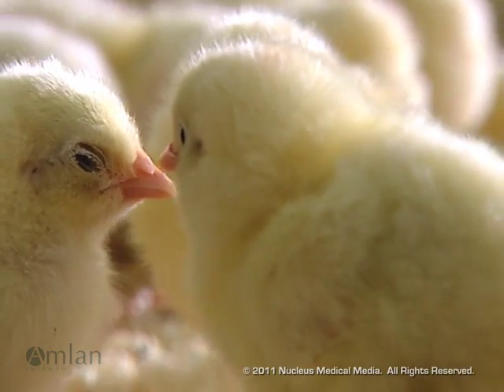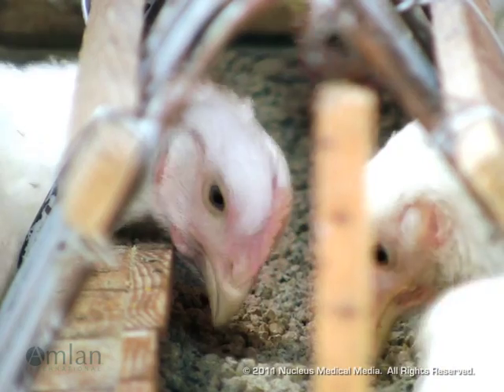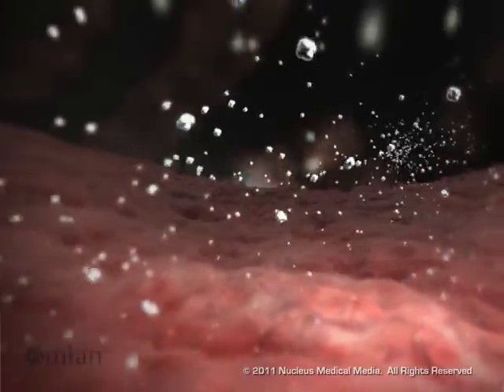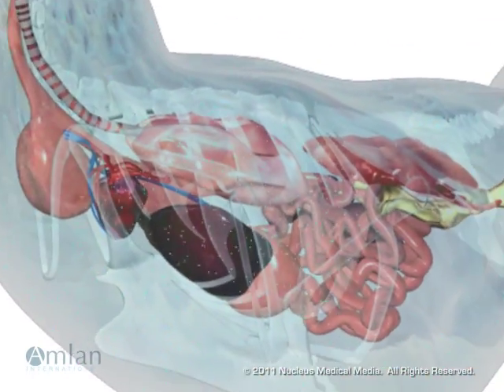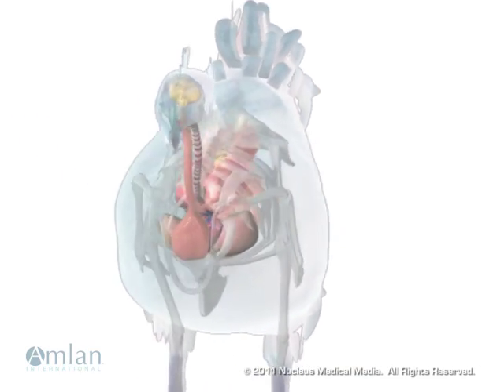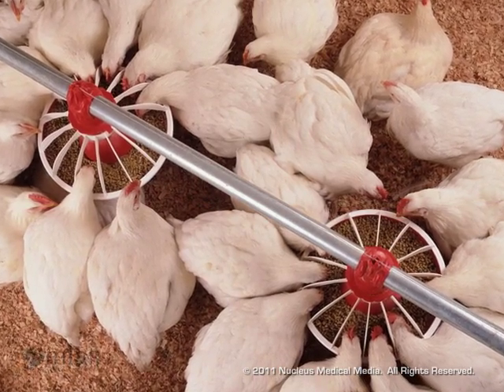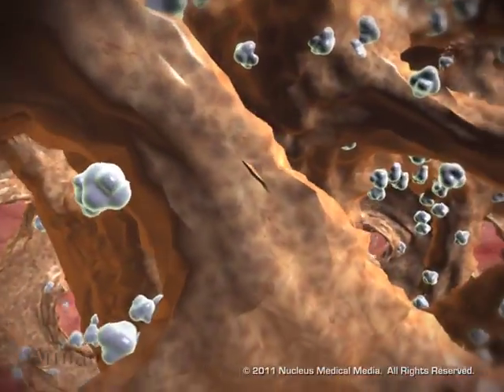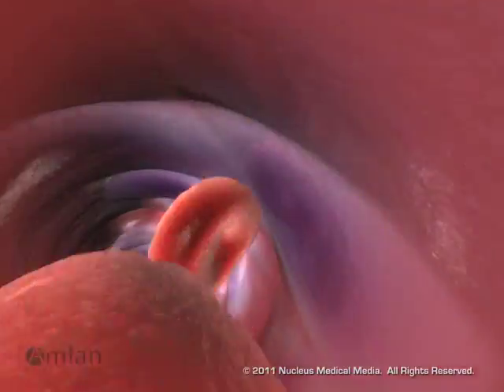Amlan Calibrin A for Mycotoxicosis in Chicken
This 3D animation is an example of Nucleus's custom animation projects for animal health, showing the etiology and negative developmental effects of the feed-borne Aflatoxin mycotoxins in chicken and how mycotoxicosis can be prevented by Amlan's Calibrin-A product.